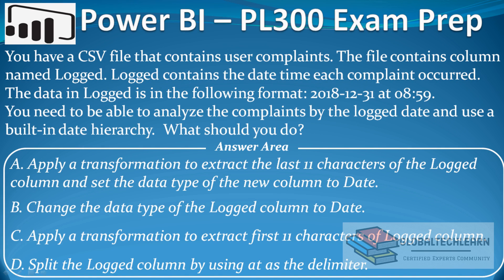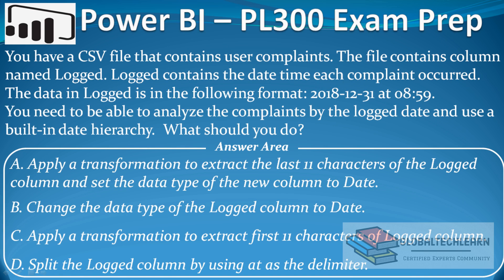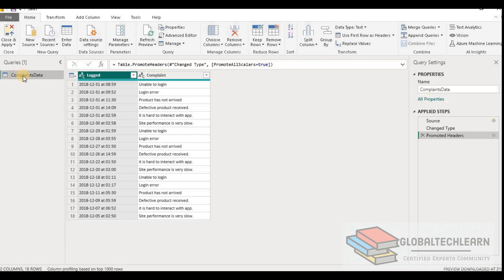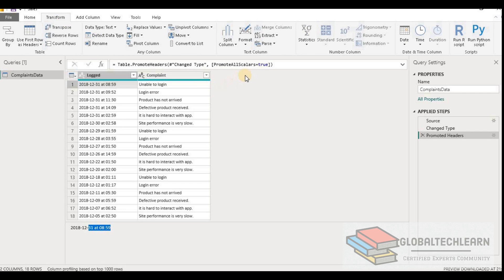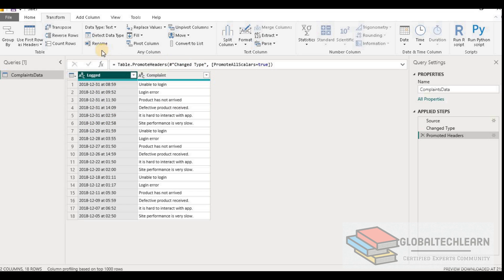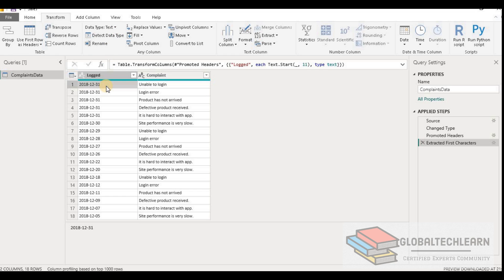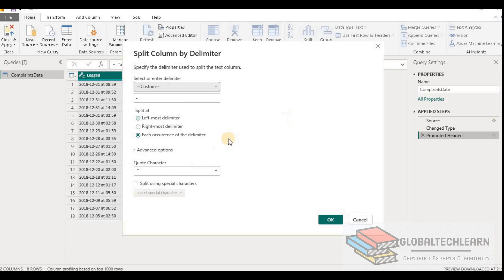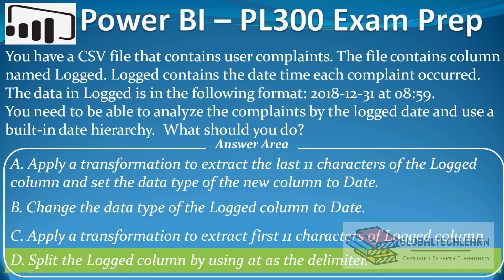PL 300 : Q20 - Power BI Extract Date from String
At @GlobalTechLearn, in this video, we will learn how to extract date from string in PowerBI using MQuery in query editor .
You have a CSV file that contains user complaints . The file contains column named Logged . Logged contains the date time each complaint occurred. The data in Logged is in the following format : 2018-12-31 at 08:59.
You need to be able to analyze the complaints by the logged date and use a built-in date hierarchy . What should you do?